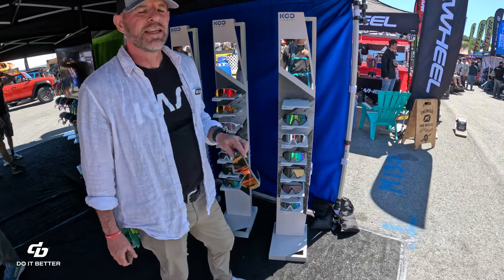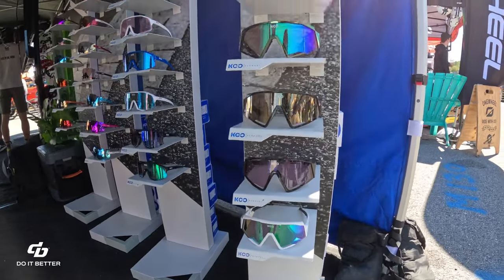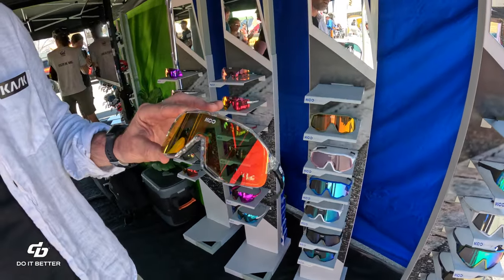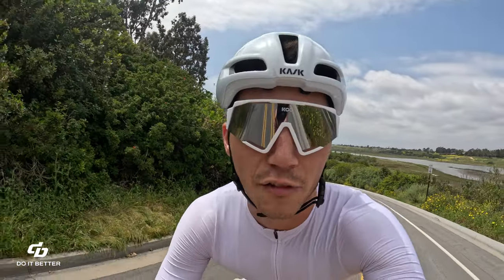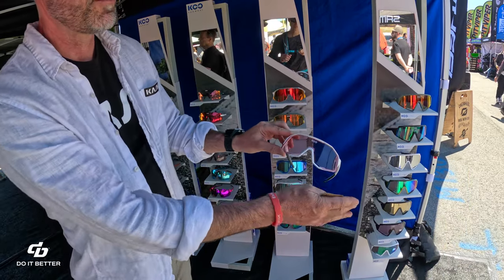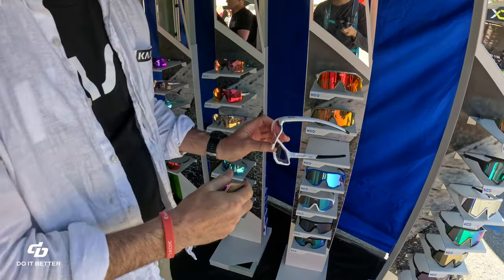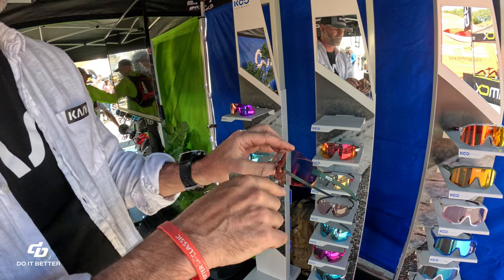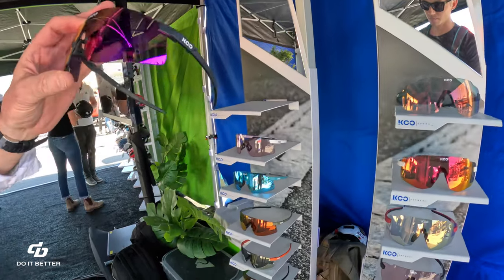KOO Eyewear - Spectro, Demos, Supernova, and Nova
Rider Owned | Rider Operated | Southern CA
Function-driven roadwear designed by riders, for riders.

KOO Eyewear Booth at the 2023 Sea Otter Classic.